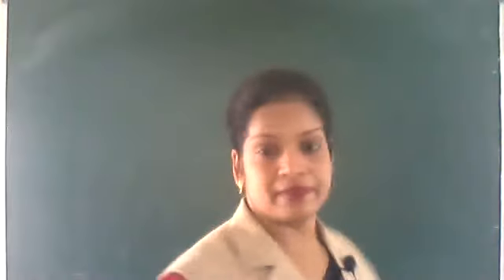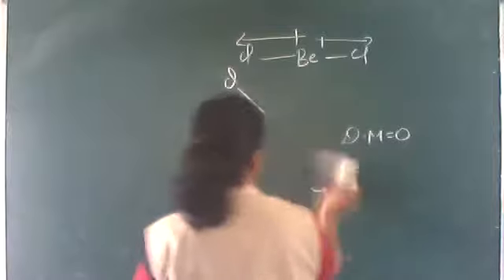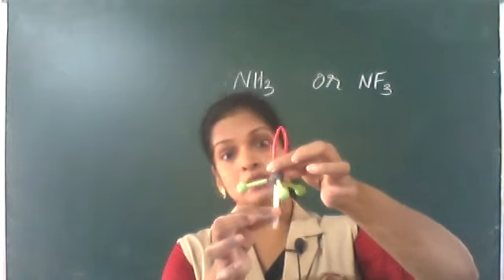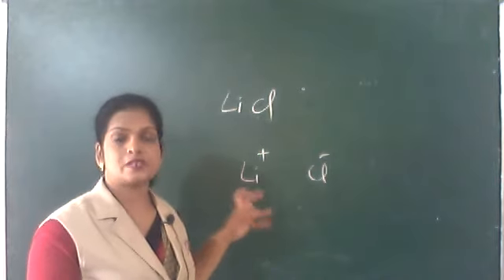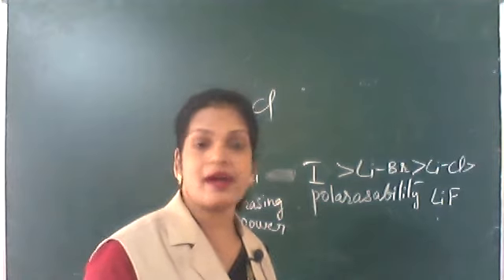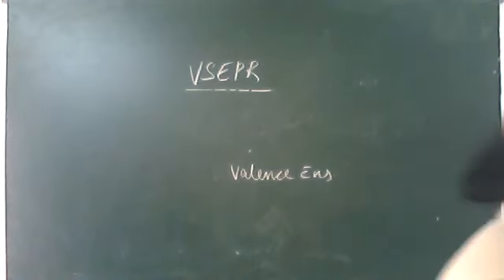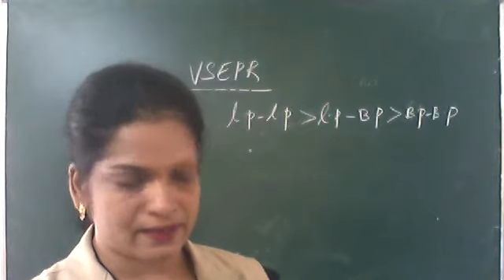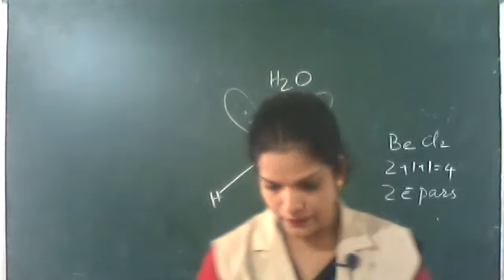24 9 20 CHAP 4 FAJAN'S RULE